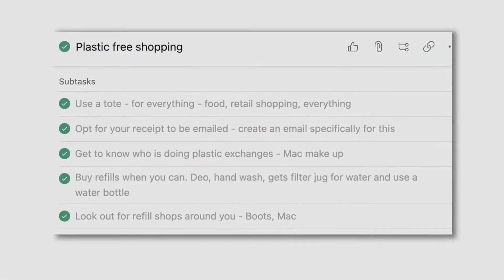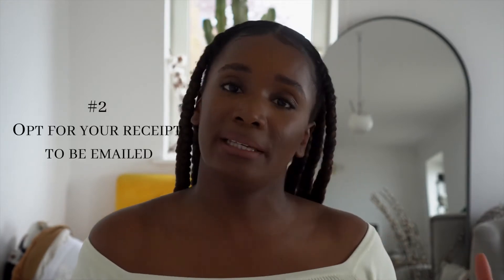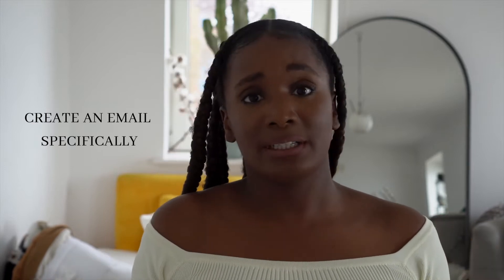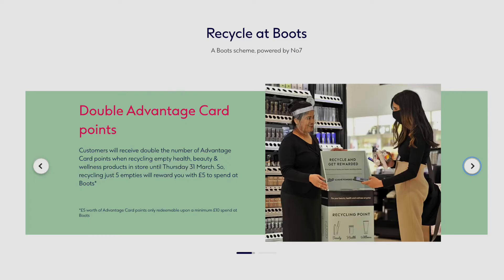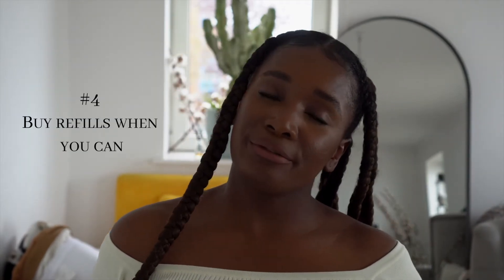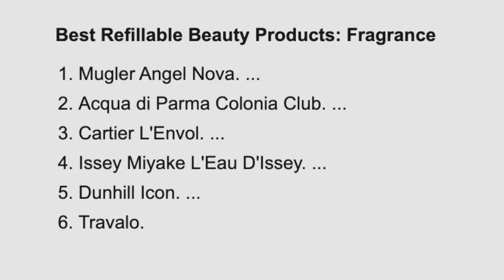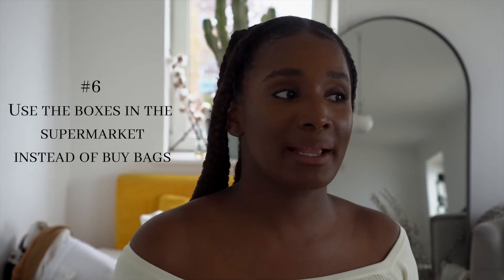Going Plastic-Free: Essential Tips and Ideas for a Sustainable Lifestyle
PLASTIC FREE Lifestyle | IDEAS + TIPS | Practical

00:00 - start
00:47 - Cotton totes in a plastic-free lifestyle
02:30 - E-receipts in a plastic-free lifestyle
03:28 - Returning plastic containers in a plastic-free lifestyle
04:33 - Refill options for a plastic-free lifestyle